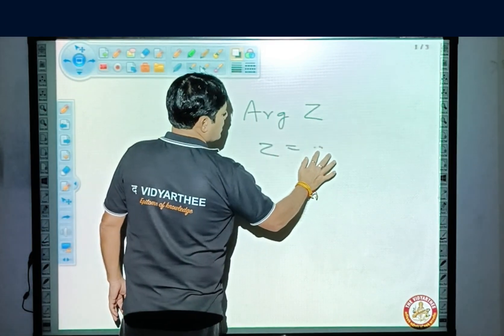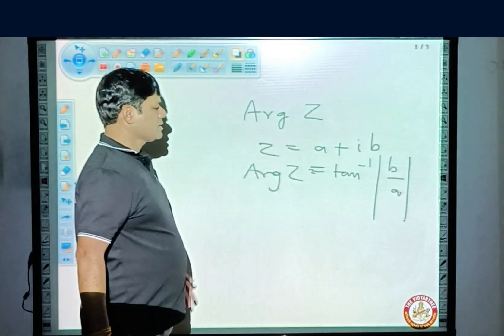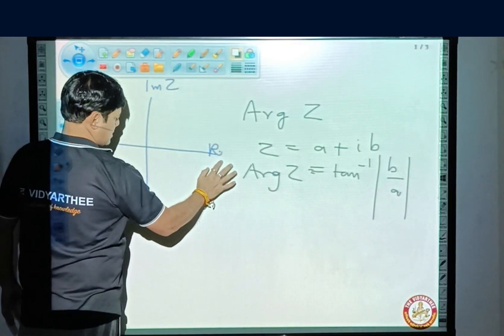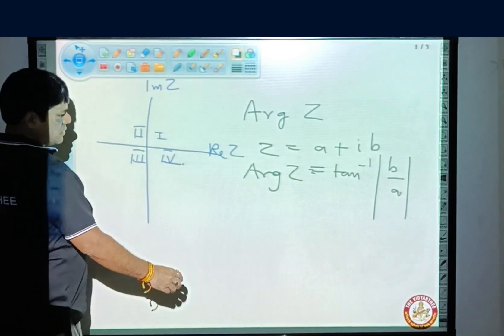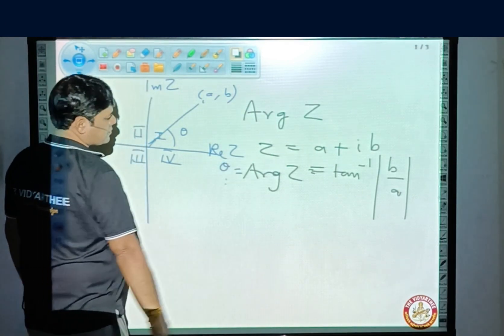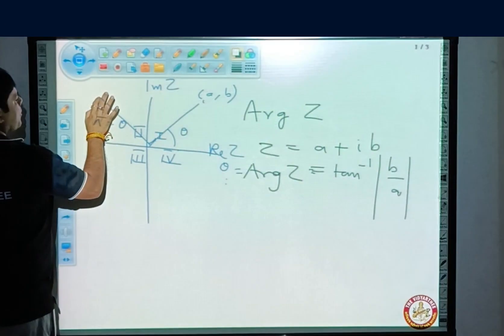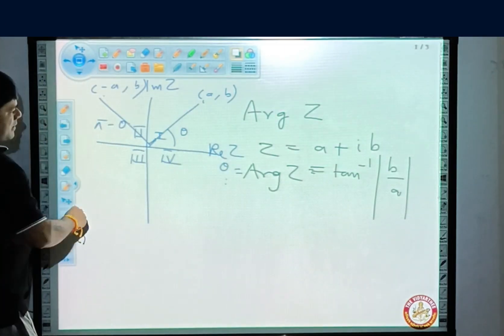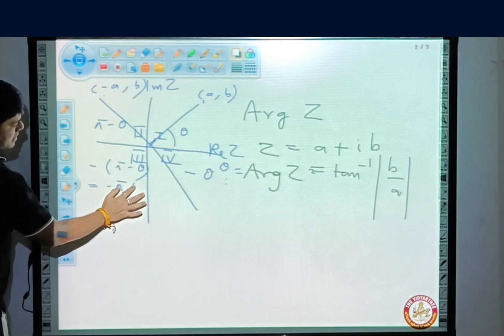ARGUMENT OF A COMPLEX NUMBER maths nda competitiveexams 😱😱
Argument Of Complex Number

Argument Of Complex Number is the measure of the angle made by the line representing the complex number, with the positive x-axis of the argand plane. The argument of the complex number Z = a + ib is the angle θ which is the inverse of the tan function of the imaginary part divided by the real part of the complex number.

Argument of Complex Number = θ = Tan-1(b/a)The argument of a complex number gives the relationship between the real part and the imaginary part of the complex number. Let us learn more about the principle and general argument of the complex number, applications of the argument of the complex number, with the help of examples,

FAQs.
What Is Argument Of Complex Number?Argument of complex number is the angle made by the line representation of the complex number, with the positive x-axis of the argand plane.

Any complex number can be represented in the argand plane with the real part marked along the x-axis and the imaginary part marked along the y-axis.

 And the complex number Z = a + ib can be represented as a point A(a, b) in the argand plane, and the angle made by the line OA with the positive x-ais is the argument of the complex number.

For a complex number Z = a + ib, the argument of the complex number is the angle measure, which is equal to the inverse of the trigonometric tan function of the imaginary part, divided by the real part of the complex number.

Argument of Complex Number = θ = Tan-1(b/a)